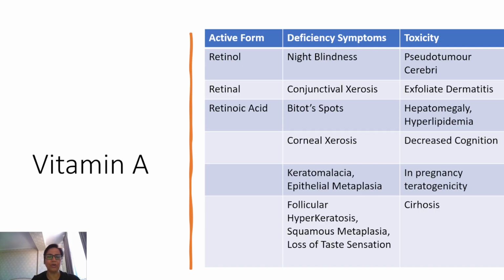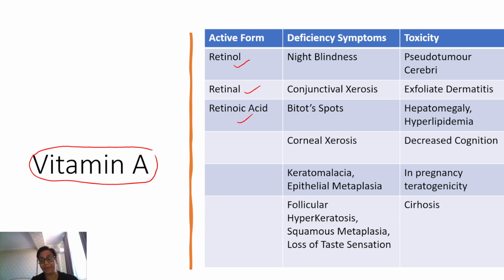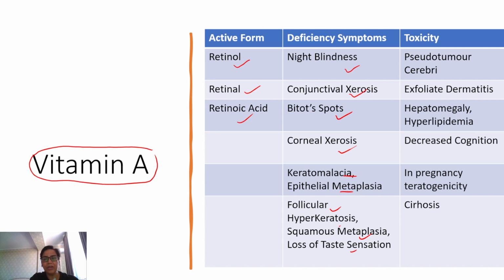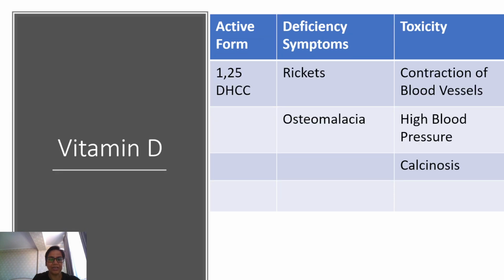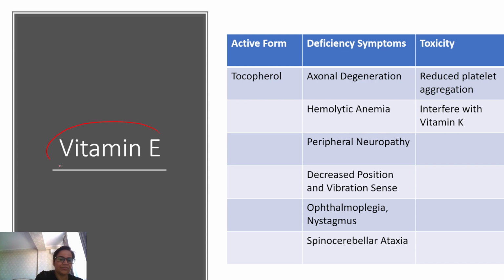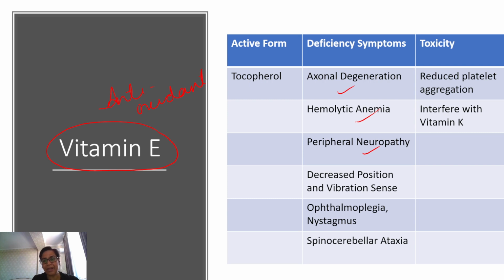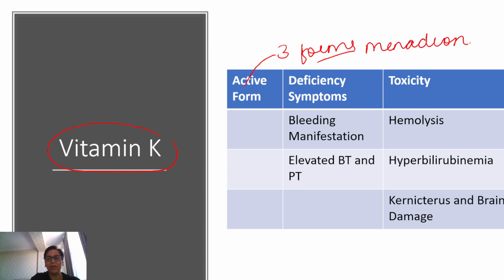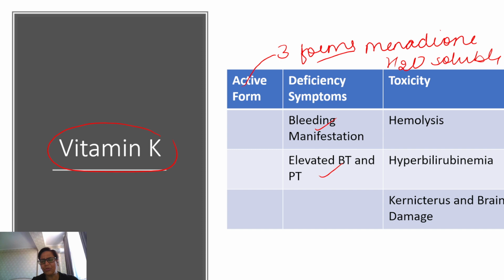Fat Soluble Vitamins Quick Review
Quick Review of Fat Soluble Vitamins, Deficiency manifestations and Toxicity